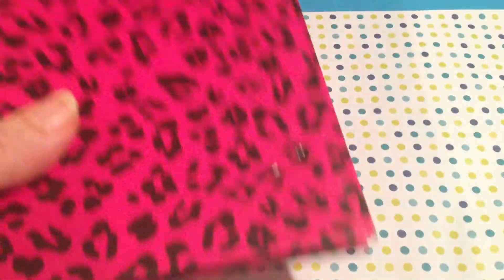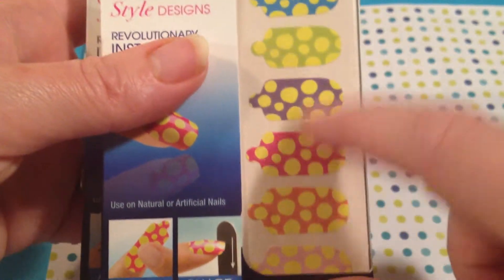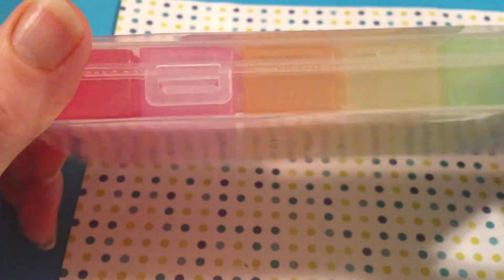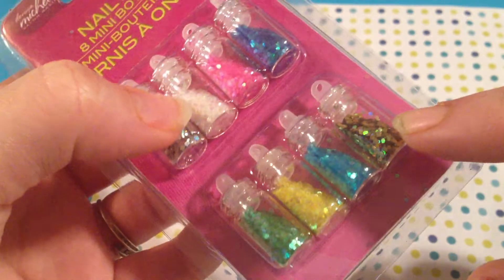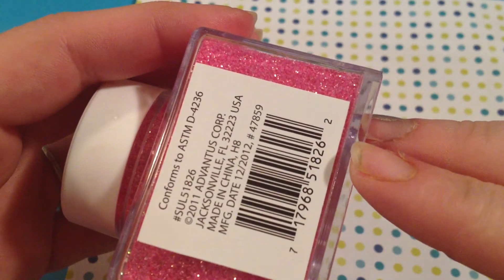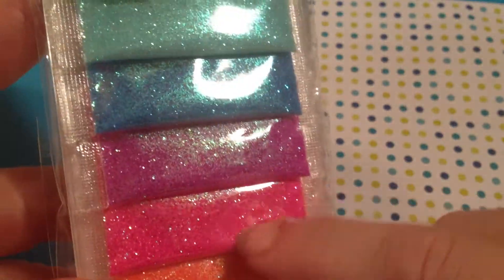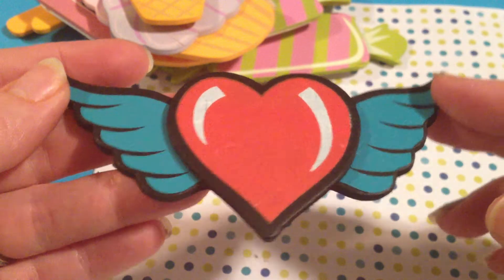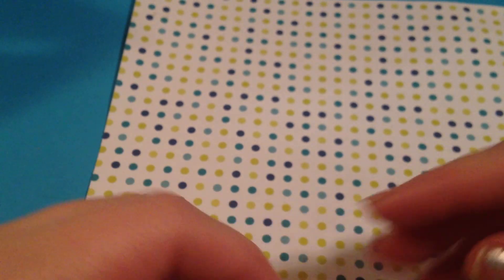dollar tree joann small haul